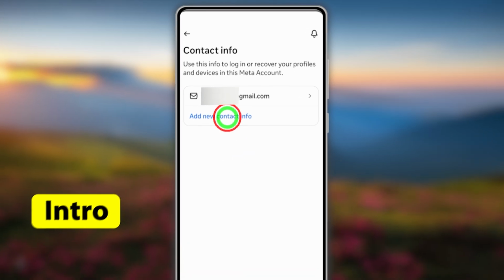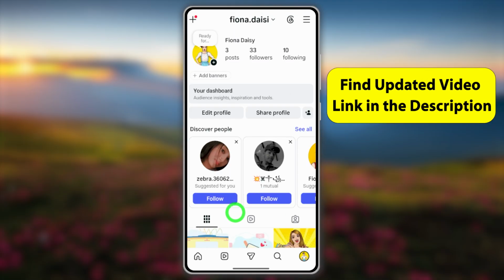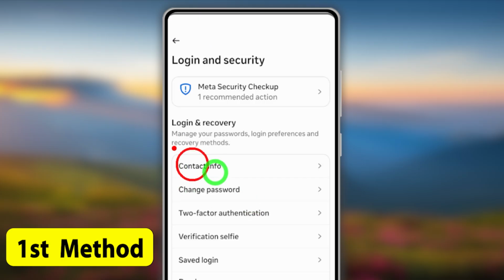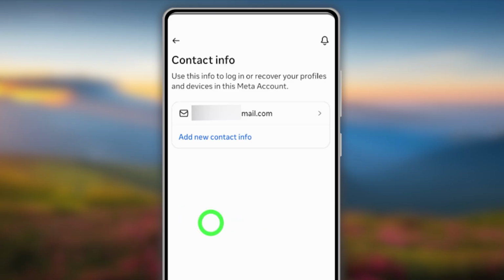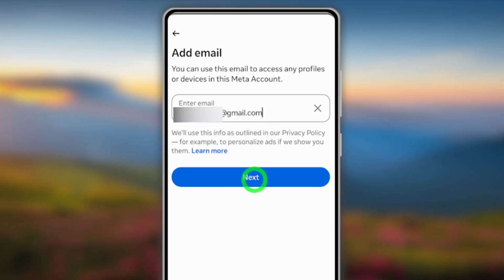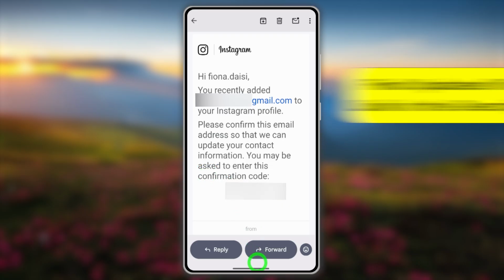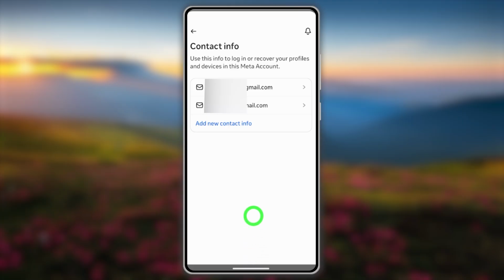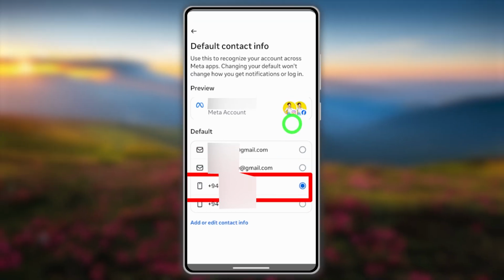How to Change Email on Instagram 2026 || How to Change Instagram Email ID || Instagram Gmail Change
Changing your email address on Instagram can be a crucial step in security wise therefor if you're looking for how to change email id in instagram so be sure to watch more videos on appfixi to find out instagram update email address on meta accounts.

this video will walk you through the process. By the end of this video, This is a common error that you can get how to change instagram email without password  fixed by appfixi. And also These are solutions that you search for instagram gmail change on ig account iphone.

So is the latest full guide how to change email address on instagram account  for both android and iphone find more updated tutorials/playlists on appfixi you'll have a better understanding of Instagram's email address change process and how to keep your account information up to date.

❓how to change your email on instagram when your account is hacked

00:00 Introduction
00:33 how to change instagram email id
01:26 instagram gmail change
02:14 change instagram email